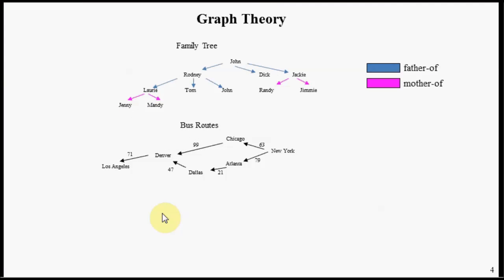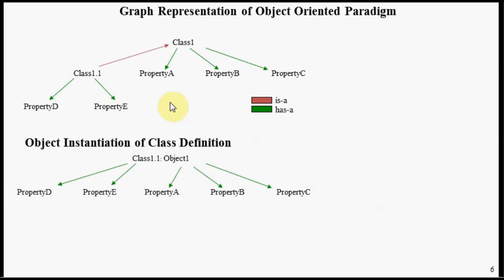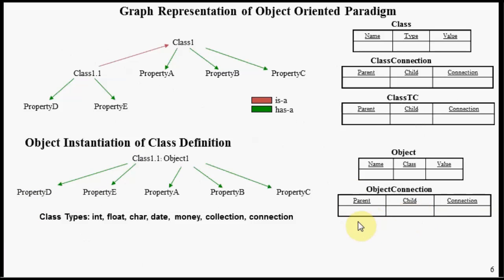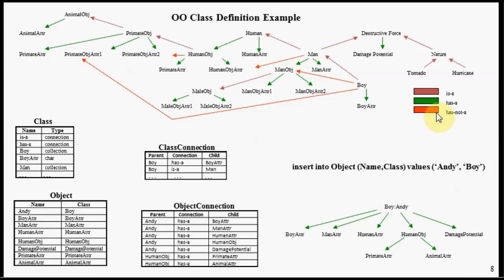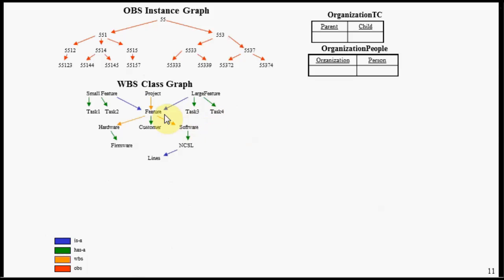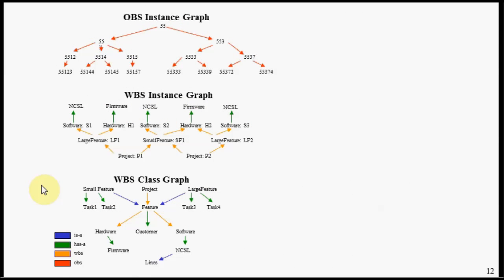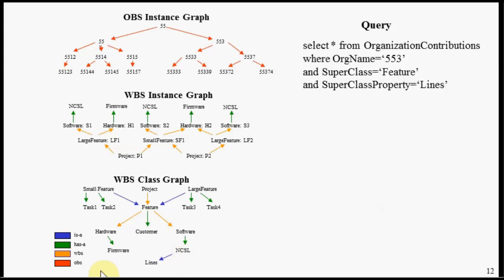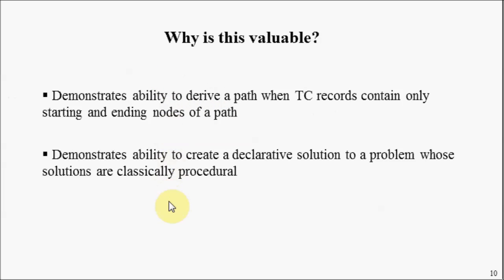Project Management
TCSQL technology enables the ability to execute a powerful new class of queries over project data.